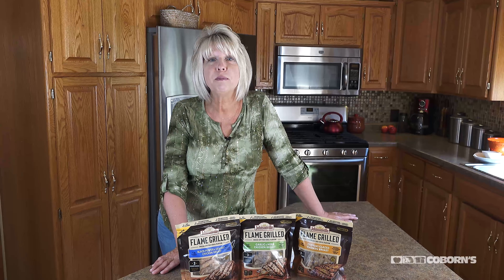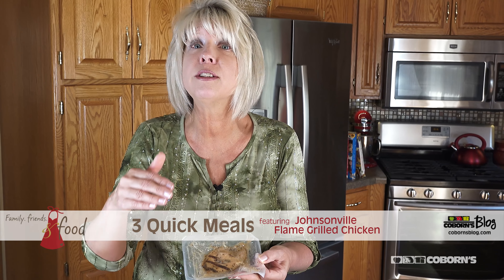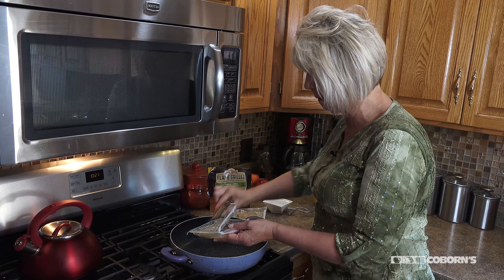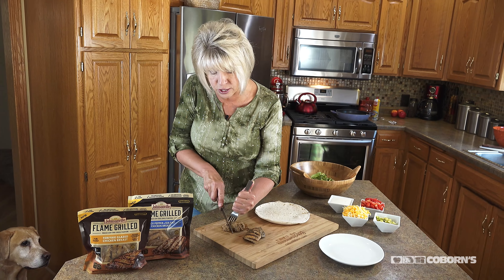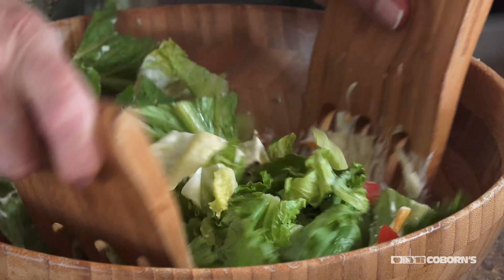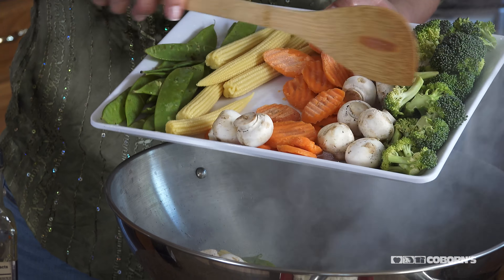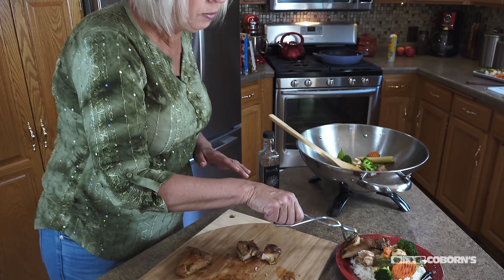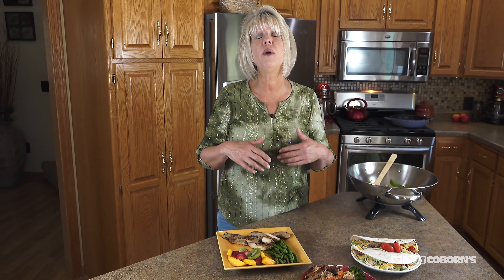Three Quick Meals Featuring Johnsonville Flame Grilled Chicken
What's your favorite flavor of Johnsonville Flame Grilled Chicken? See just how easy it is to put together a quick meal with these delicious fully cooked chicken breasts. For more tips & recipes, visit CobornsBlog.com/Jayne